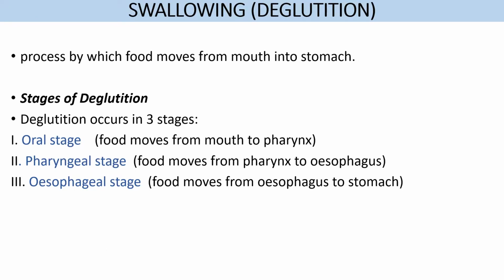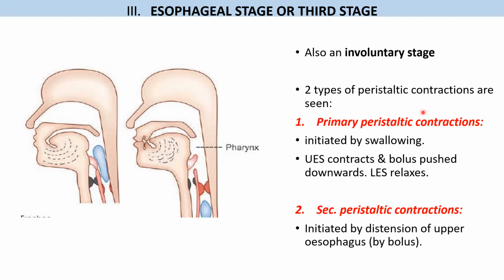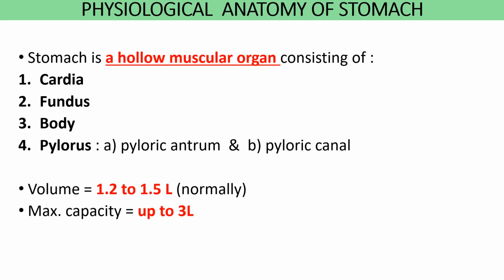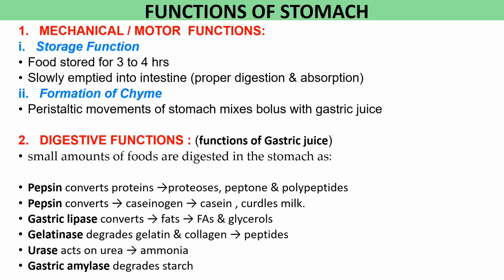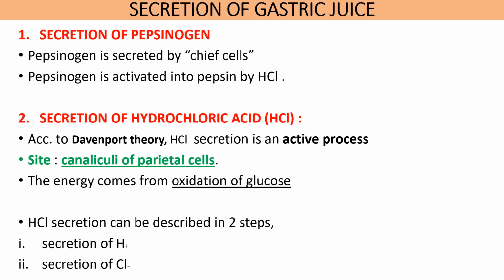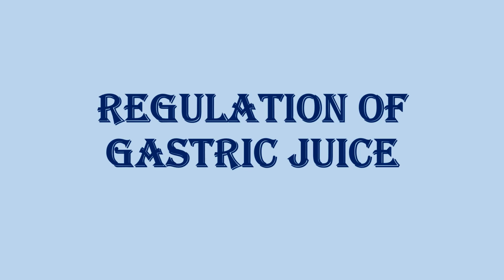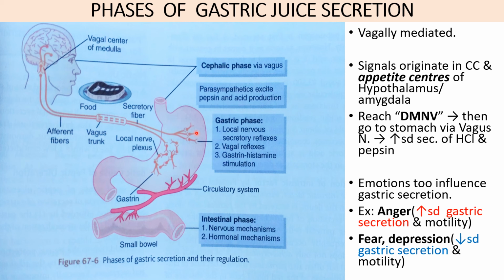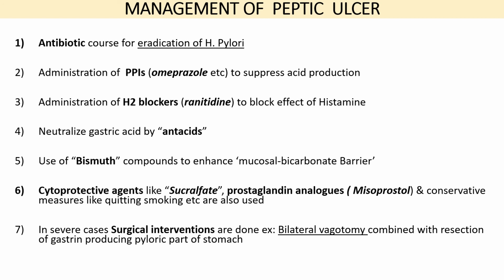The process of Deglutition & Physiology of stomach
Lecture by Dr. Indu Mandal, Assistant Professor of Physiology.